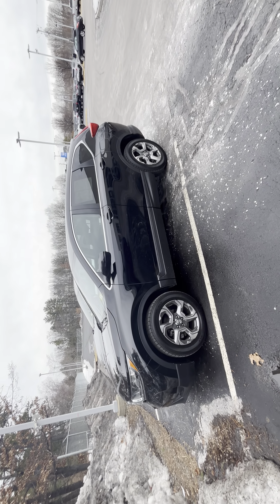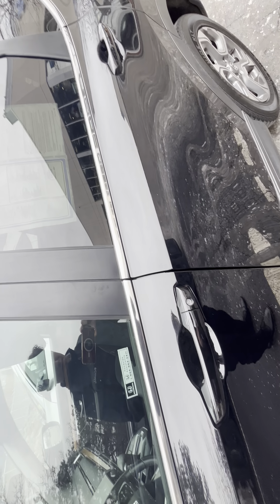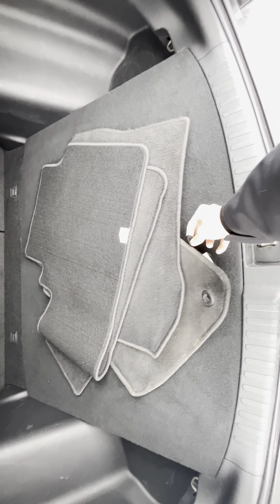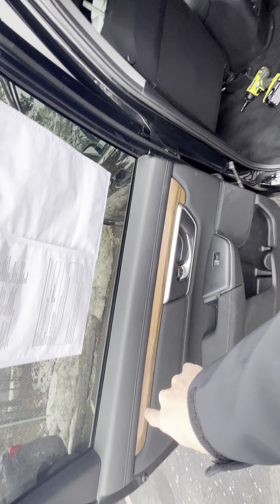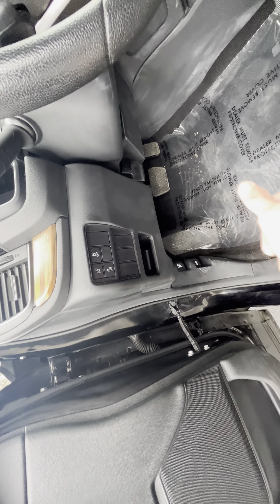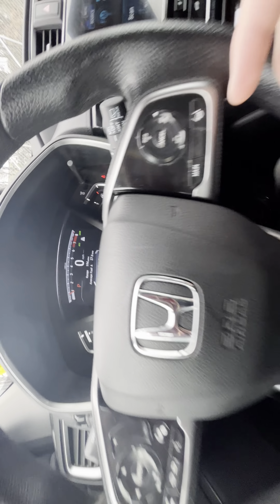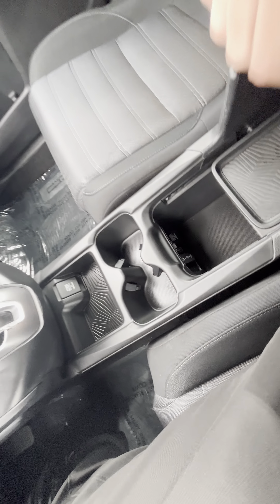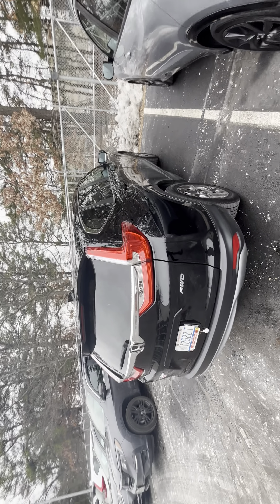Lyn - 19’ CRV EX